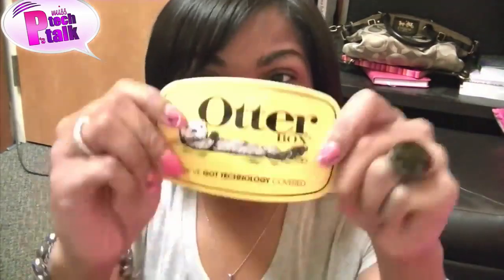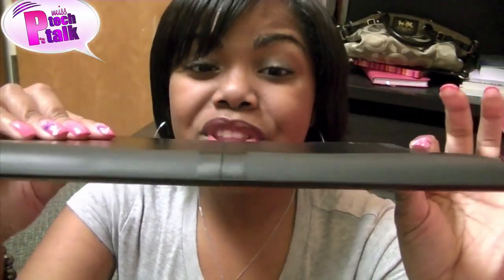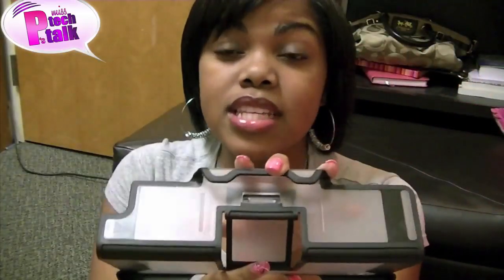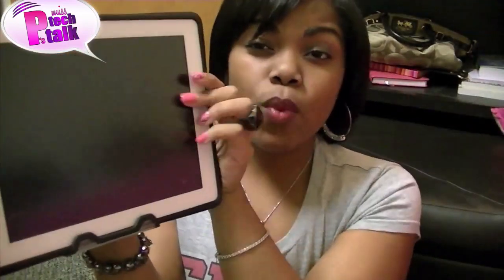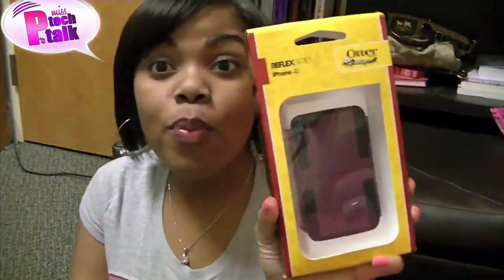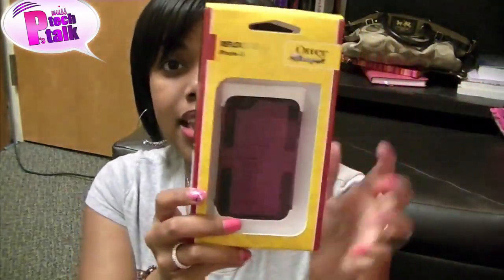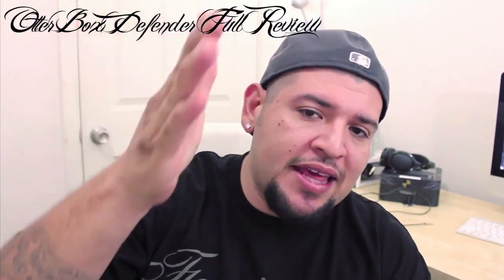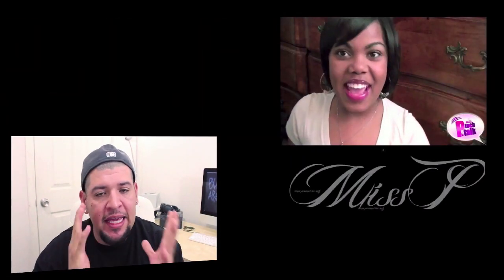Day 2 with Otterbox.com!!(CLOSED)